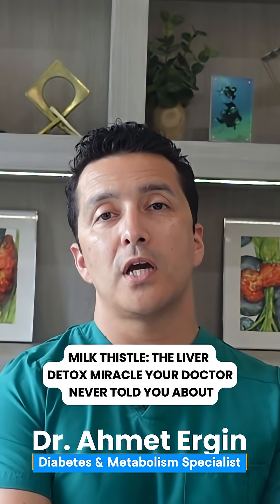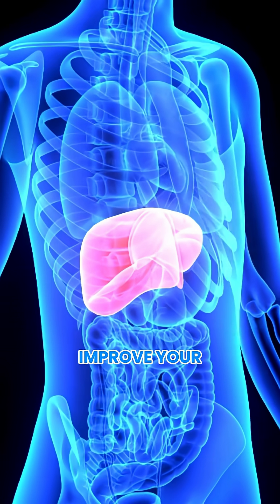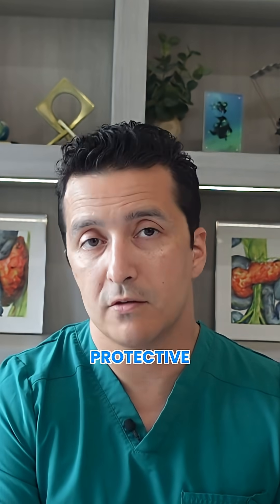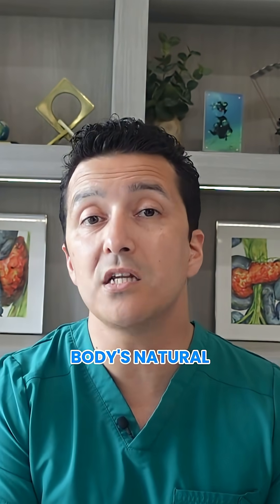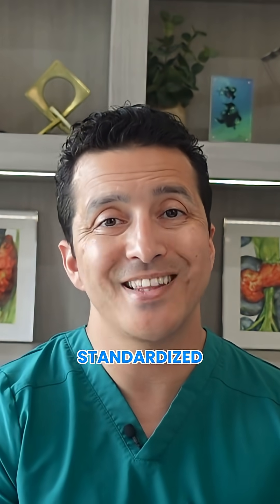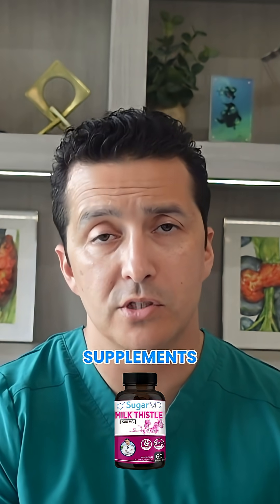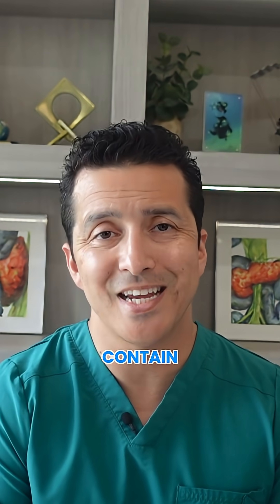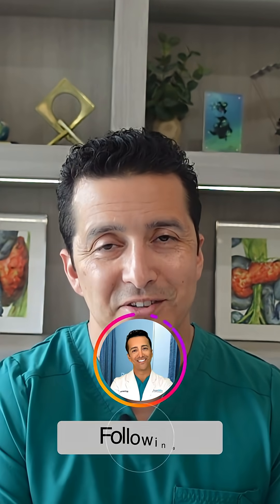This Herb Can REVERSE Fatty Liver & Balance Blood Sugar!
Milk Thistle: A Powerful Herb for Liver & Blood Sugar Health 🌿🩺
Milk thistle (silymarin) helps regenerate liver cells, reduce inflammation, and support detox — especially for those with fatty liver, elevated enzymes, or insulin resistance. As an endocrinologist, I often recommend it to my patients for better liver function, energy, and blood sugar control.